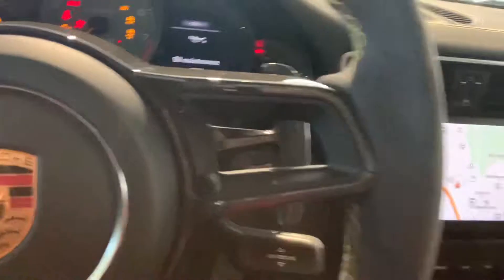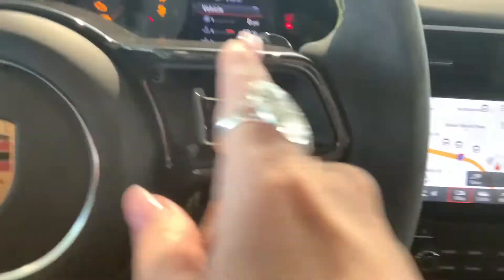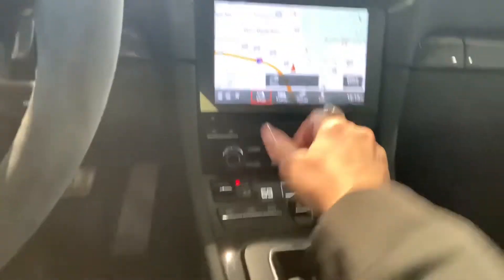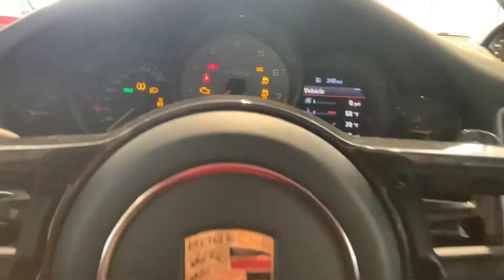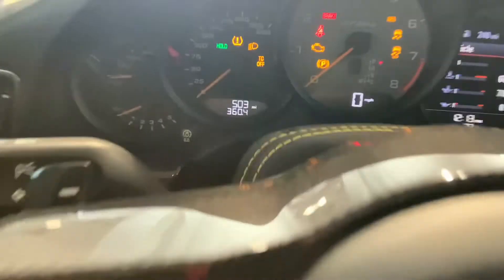2018 GT2RS Racing Yellow Int